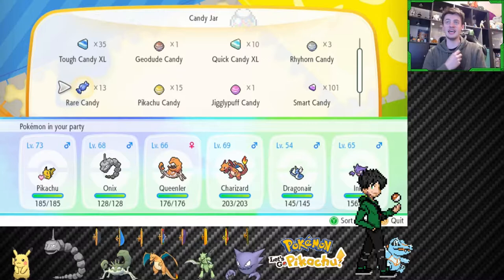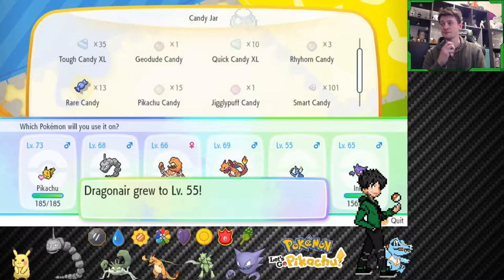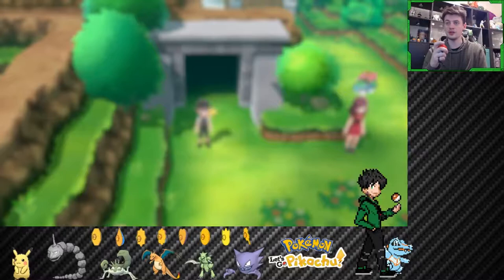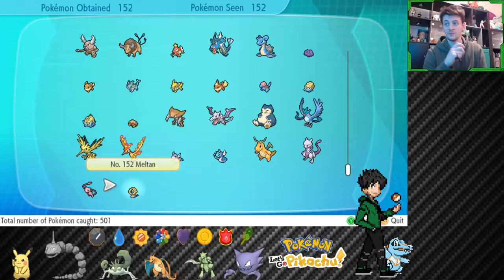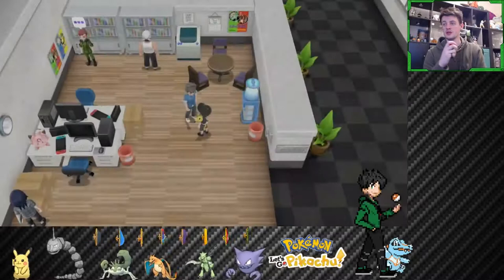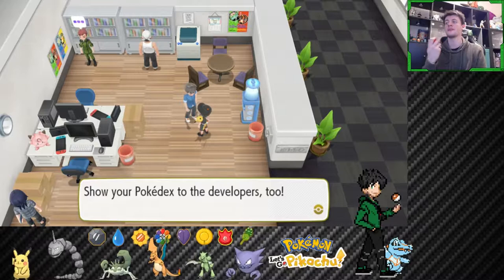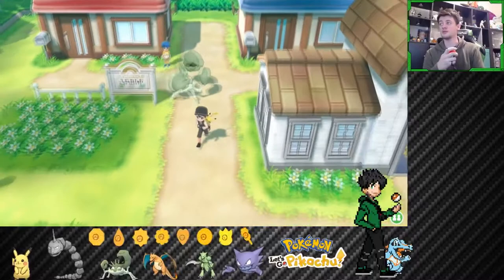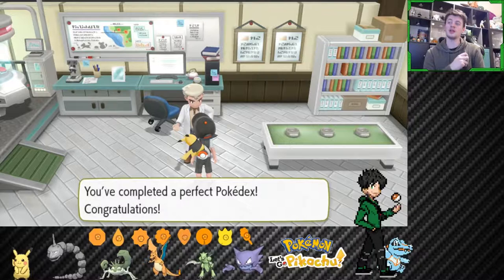How to get the Shiny Charm | Pokemon Let's Go Pikachu & Eevee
You must complete this step in order to get the Shiny Charm. I also talk about how to get Mew and how the get Melmetal.

Thank you Veronica Taylor for recording my intro, you absolute legend!